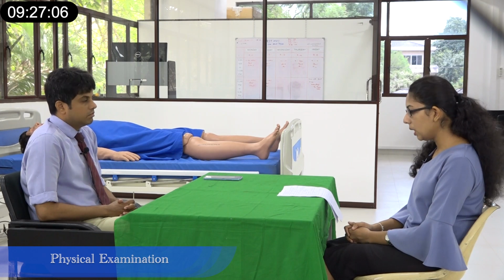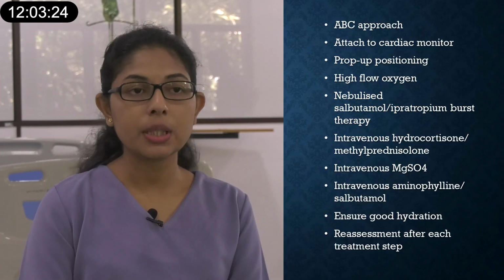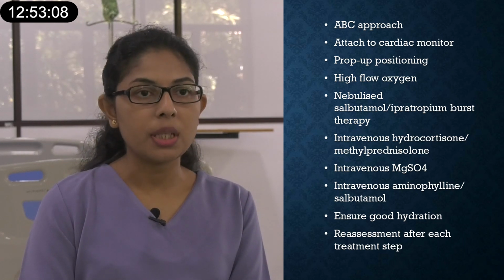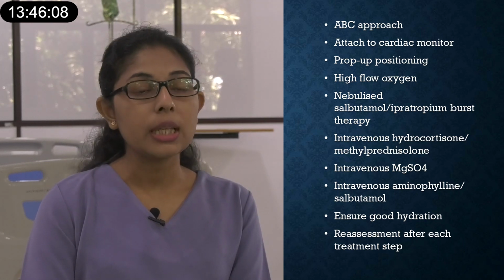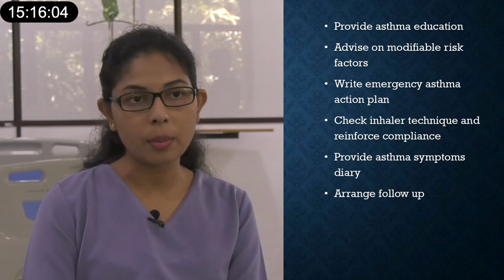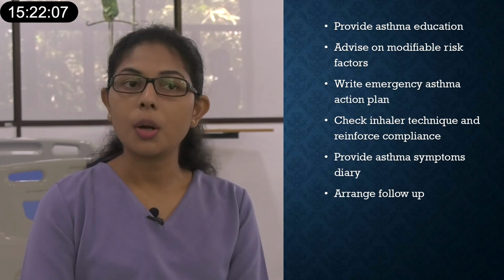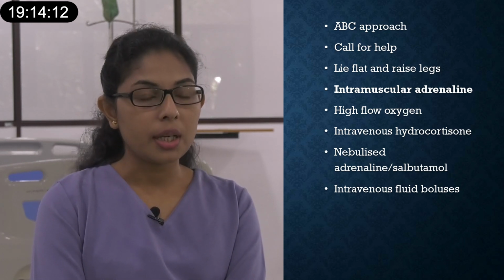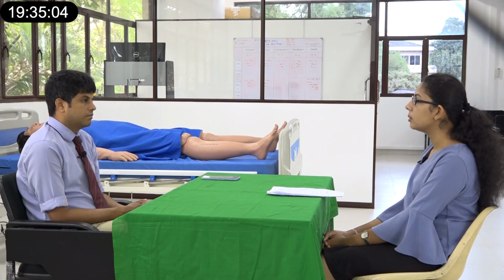Paediatrics Long Case - Bronchial Asthma - Clinical Exam Revision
This video is a learning aid for medical undergraduates preparing for clinical paediatric exams